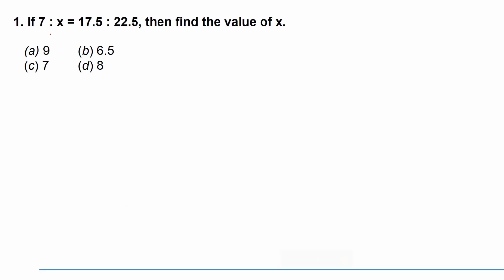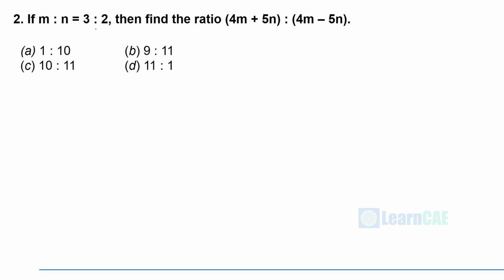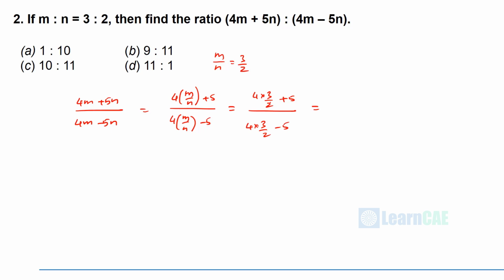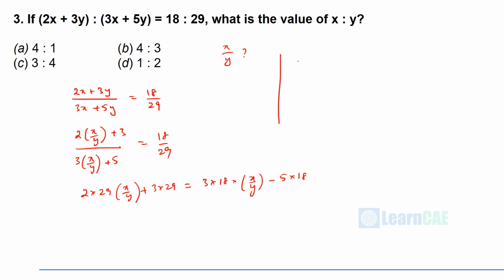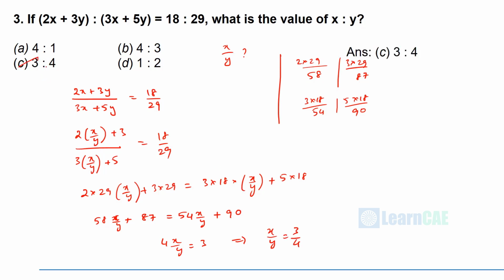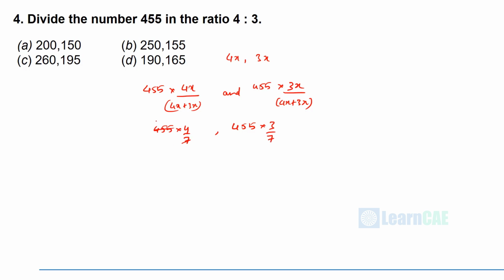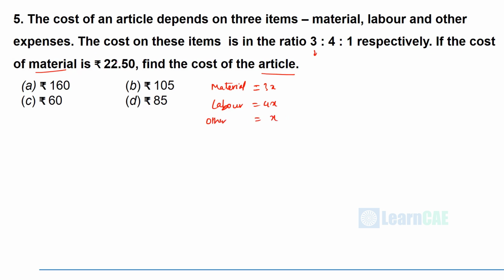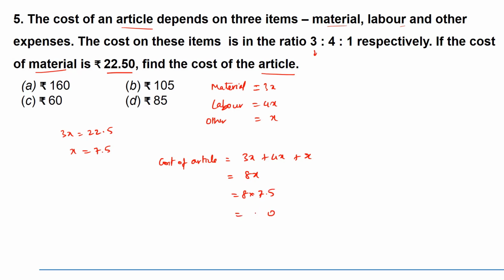Ratio and proportion - Part 2 | Quantitative Aptitude for Competitive Exams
Master Problems on Ratio and proportion with detailed explanations and short cut techniques! This video is perfect for students preparing for government exams, bank exams, MBA entrance exams, and other competitive tests. Learn the key formulas, tricks, and step-by-step methods to solve average-related questions quickly and accurately.